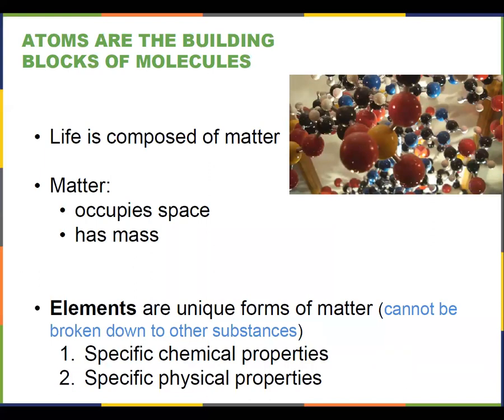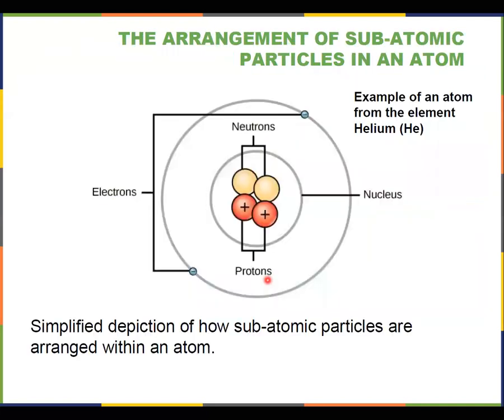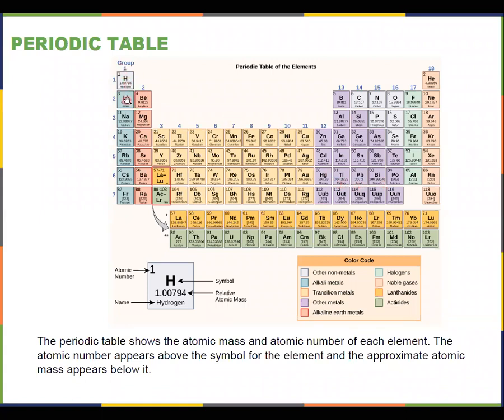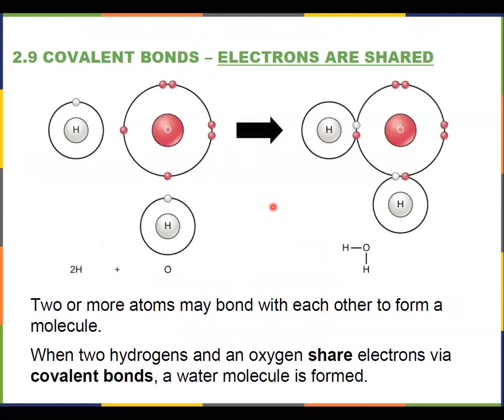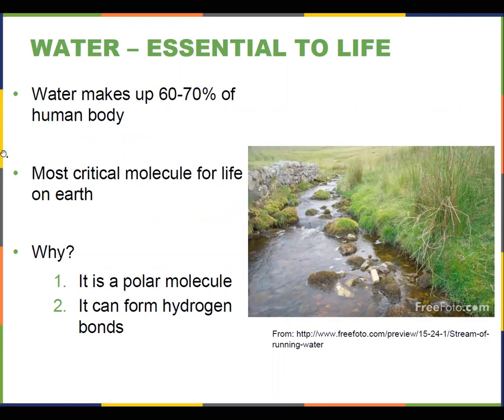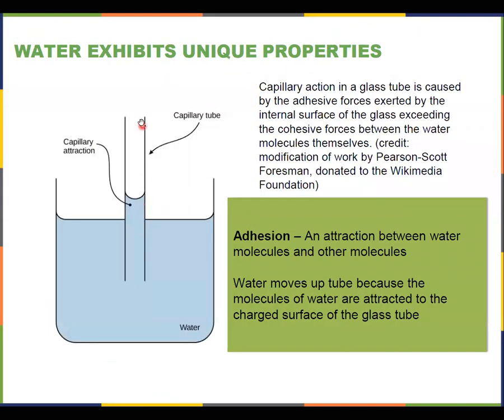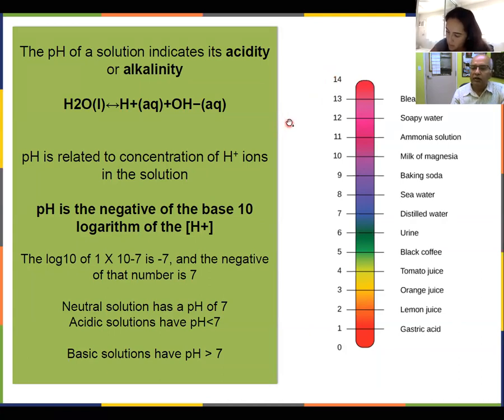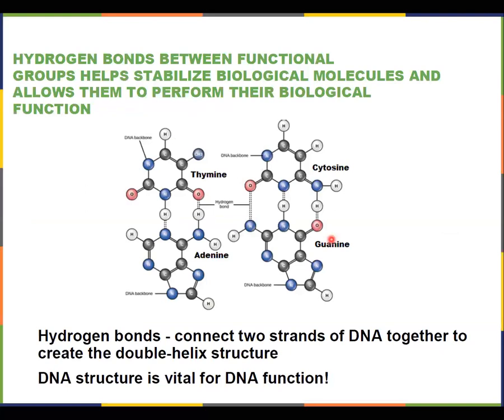BIOL 171, Chapter 2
Intro Bio lecture